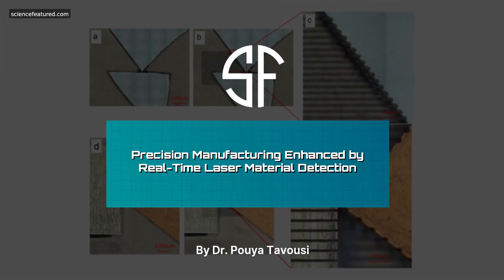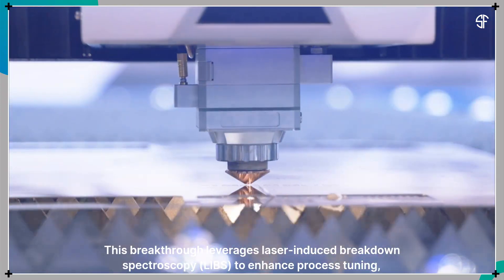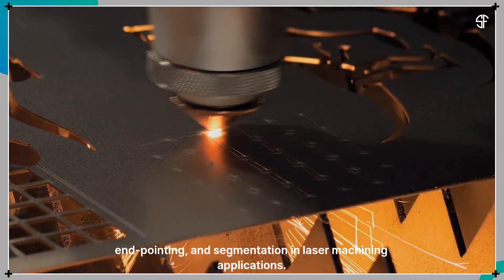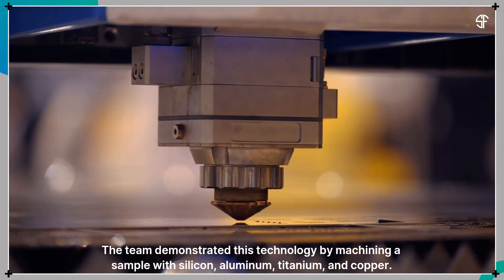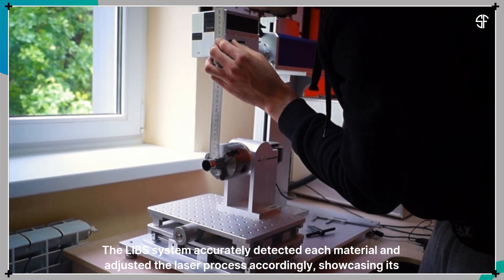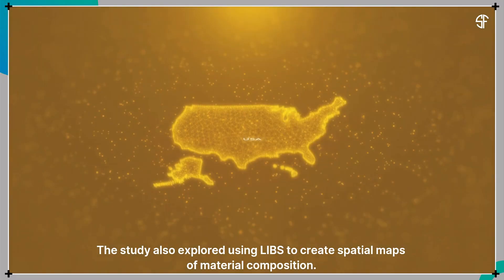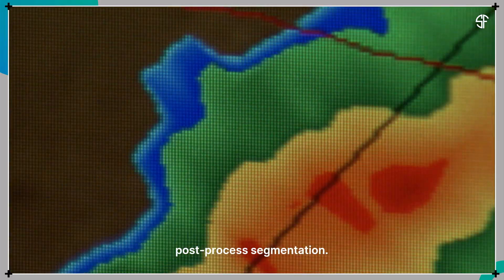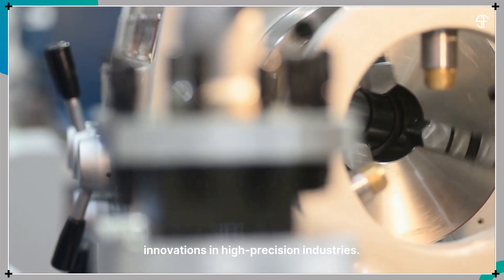Precision Manufacturing Enhanced by Real-Time Laser Material Detection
Scientists at the University of Connecticut developed a real-time, automated material detection system for ultrashort pulsed laser machining using Laser-Induced Breakdown Spectroscopy (LIBS). This innovation enhances precision manufacturing by allowing real-time adjustments, reducing machining time, and automating endpoint detection, especially useful in microelectronics and biomedical device fabrication.